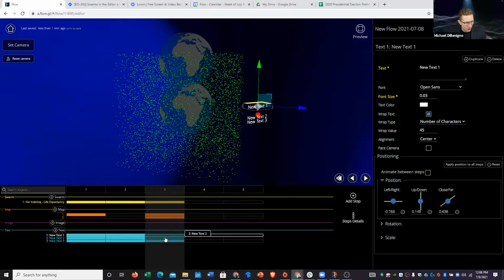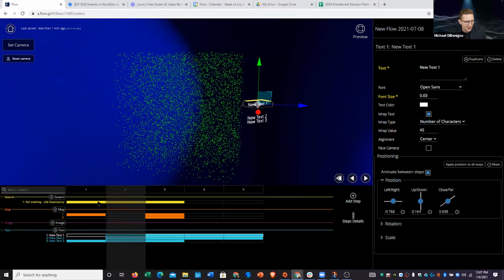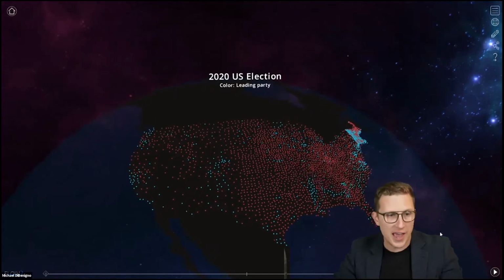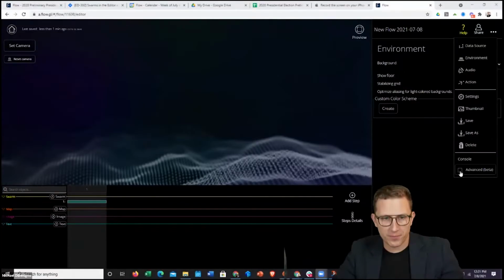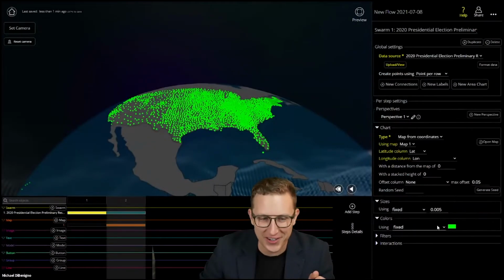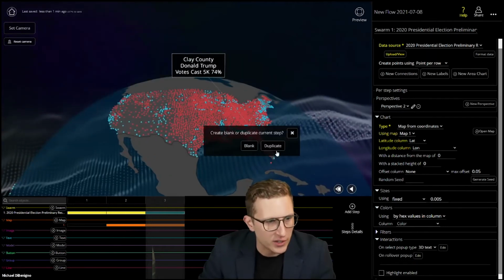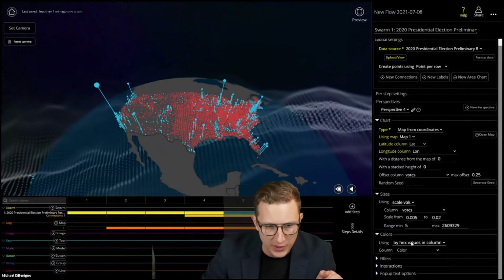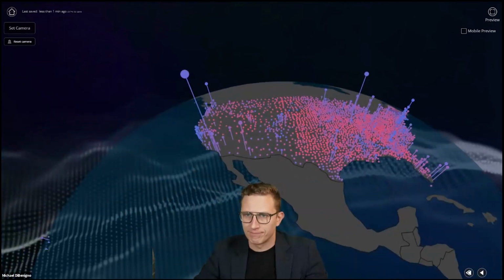Flow Editor Training #2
Main session for our Beta Release Training. This session took place live on Thursday, July 8th, 2021.